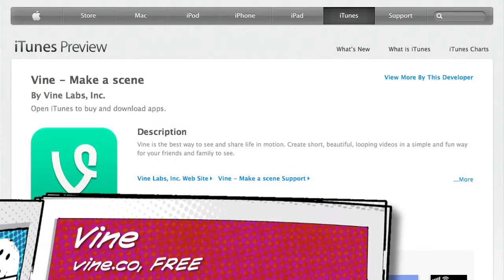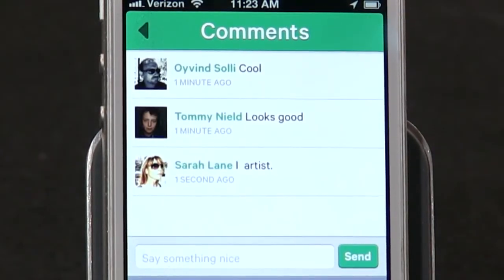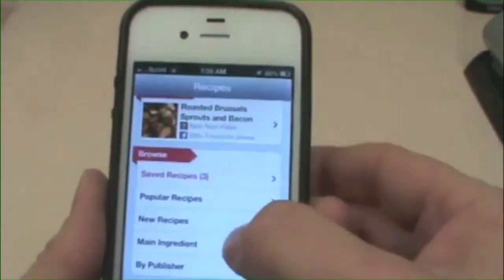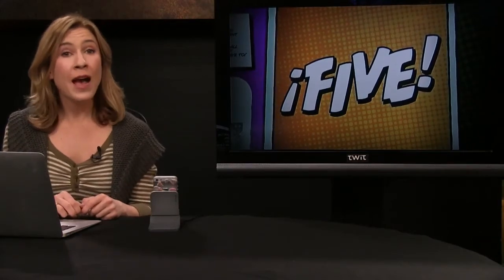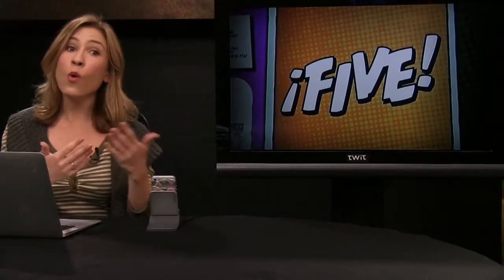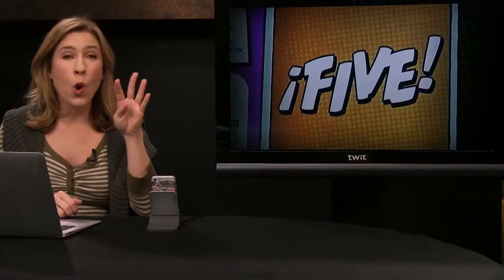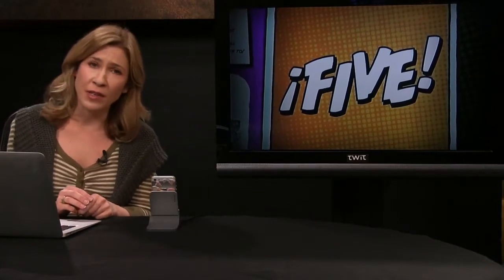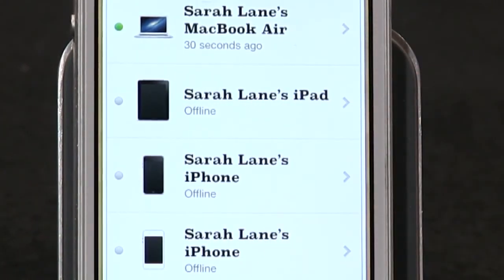iFive for the iPhone 26: Vine, AnyList, Google Maps tips, Stow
Why Vine is no Instagram, AnyList for groceries & more, a Google Maps duh tip, Stow for expert packing!